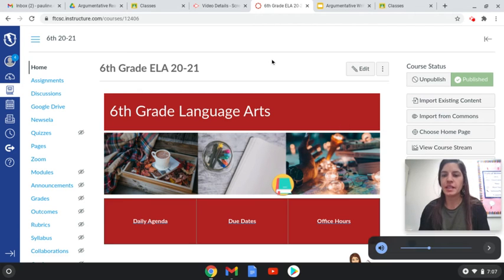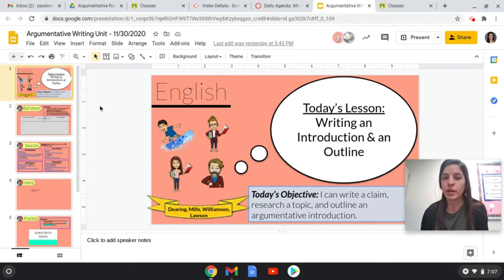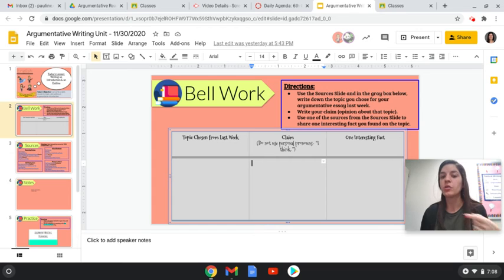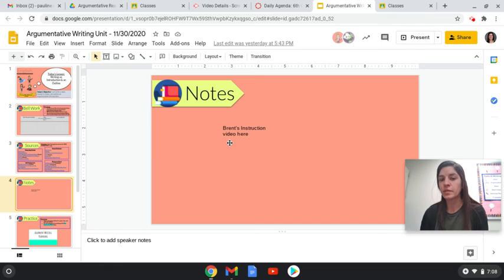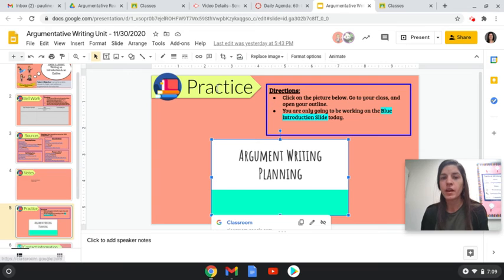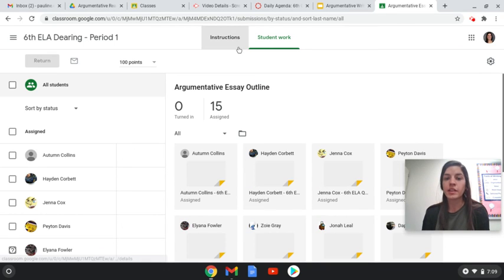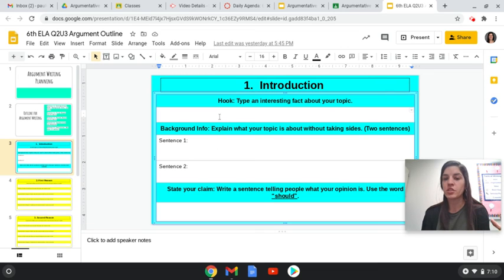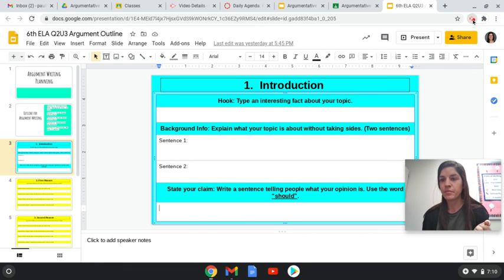Writing an Introduction and Outline